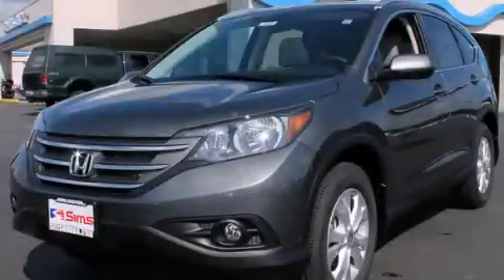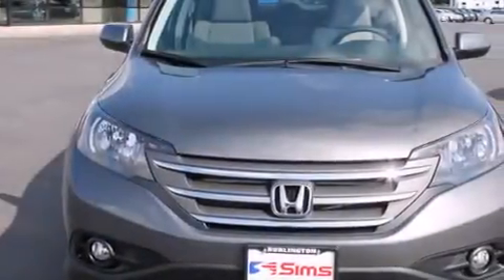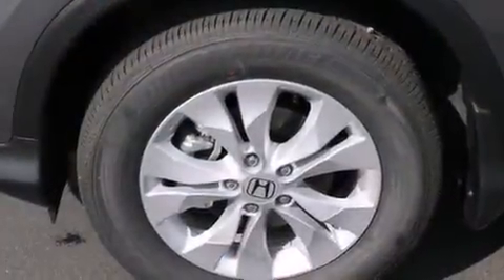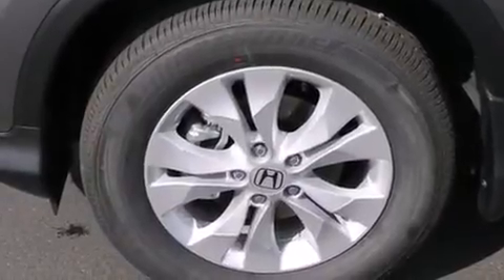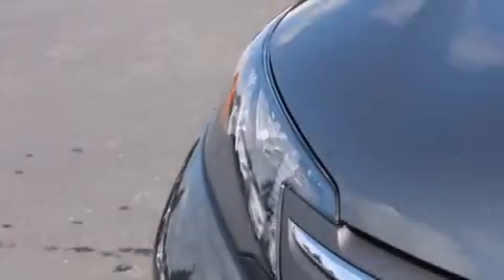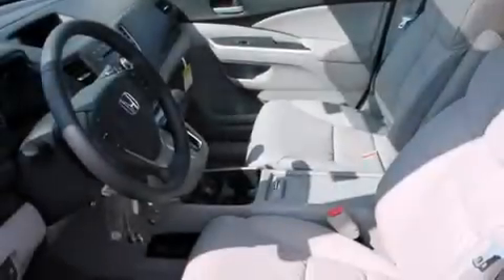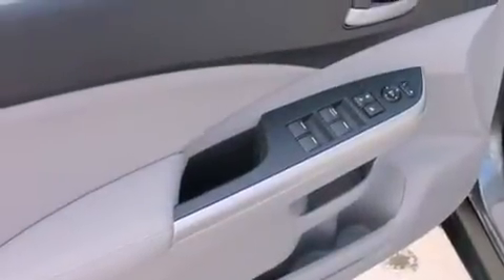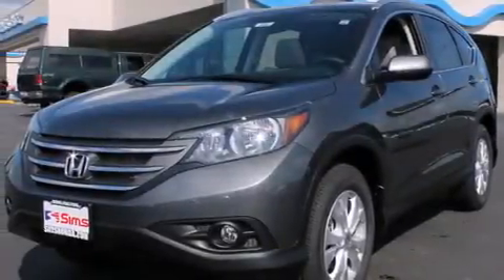2014 Honda CR-V Burlington WA 98226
We've been honored to serve the Burlington WA area , we promise that your experience at our dealership will exceed your expectations ! Year : 2014 Make : Honda Model : CR-V Engine : 2.4L 4Cyl Trans . : 5 Spd Automatic Exterior : Polished Metal Metallic Miles : 25 Interior : Gray Sims Honda 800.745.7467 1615 S. Goldenrod Road Burlington , WA 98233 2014 Honda CR-V Burlington WA